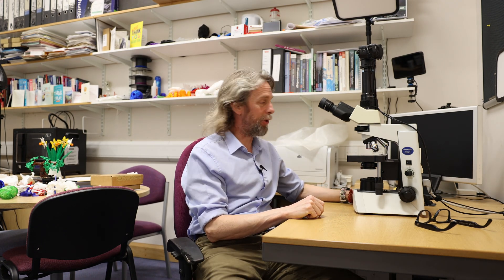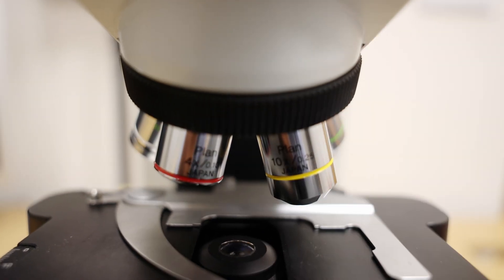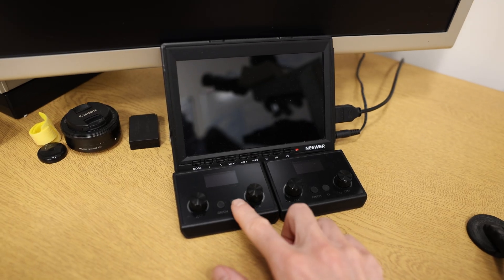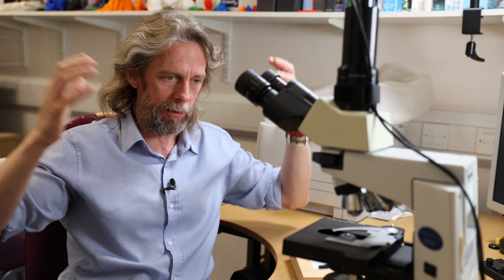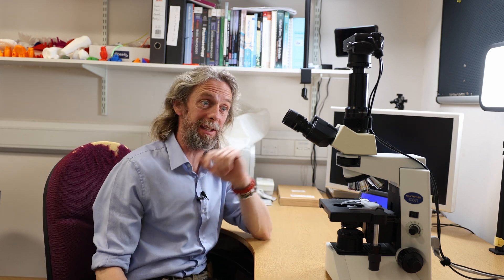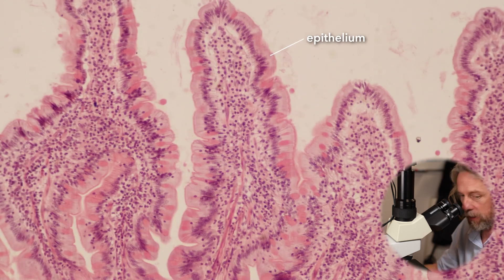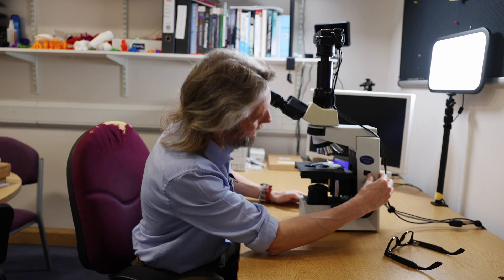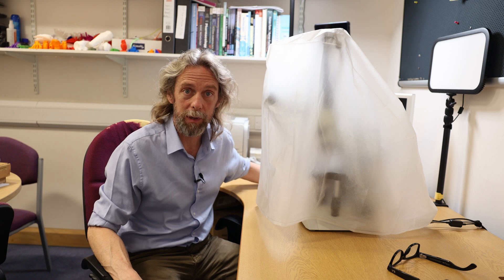You should study histology (vlog)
Cells and tissues, they're great.

(I don't get any money from this, I'm supporting a fellow science teacher.)